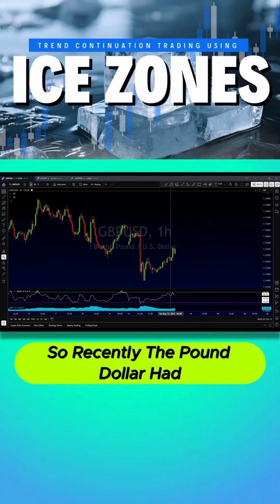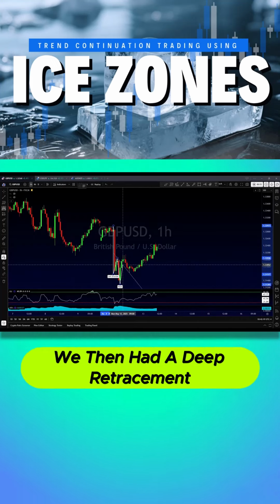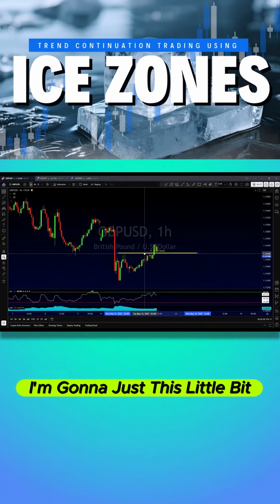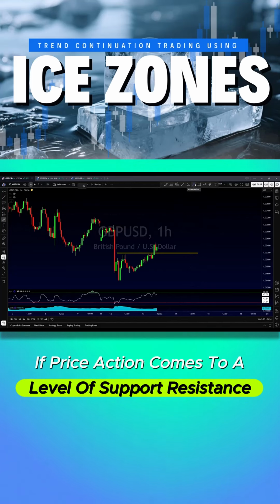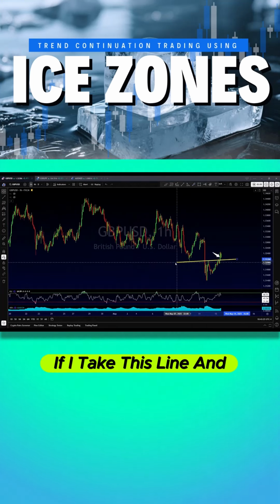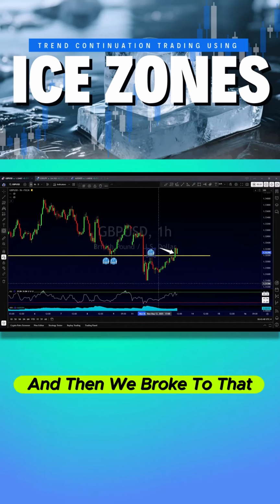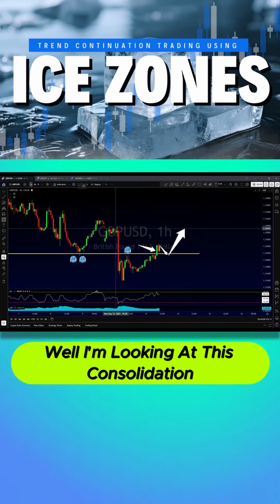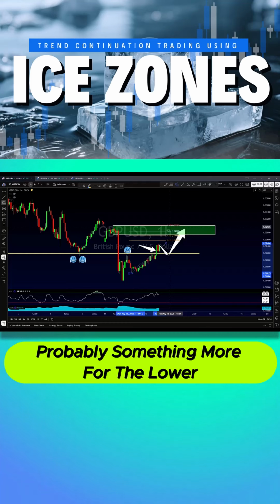Trend Trading Using Structure & 🧊 Ice Zones